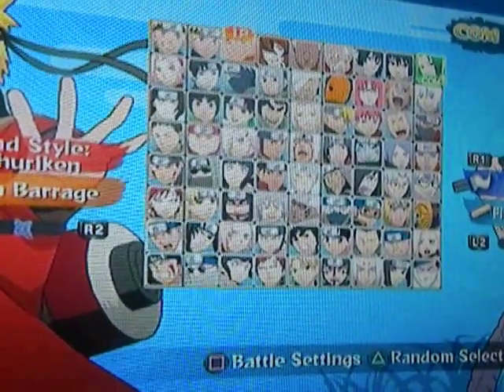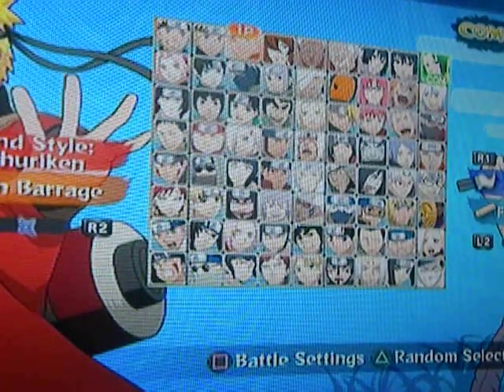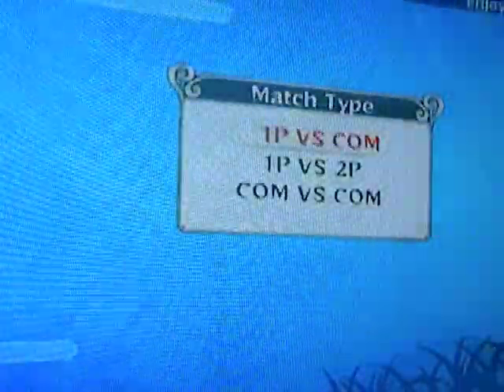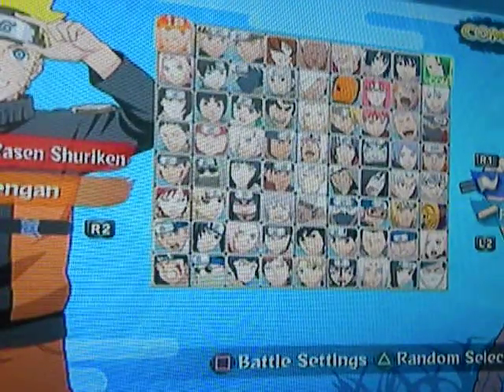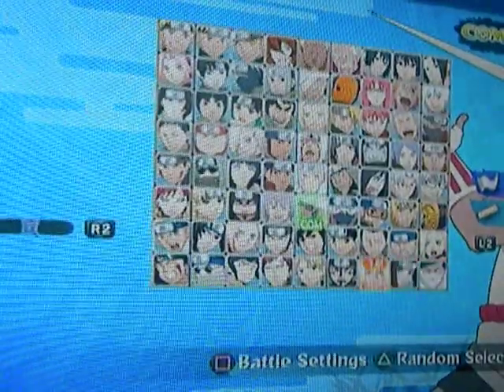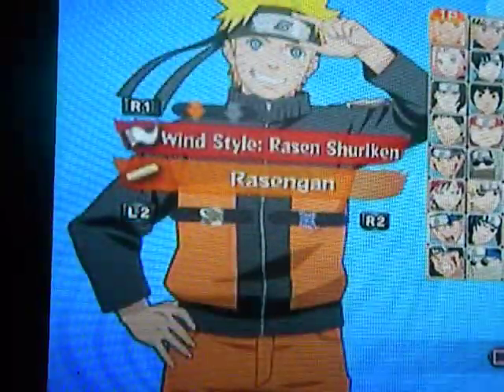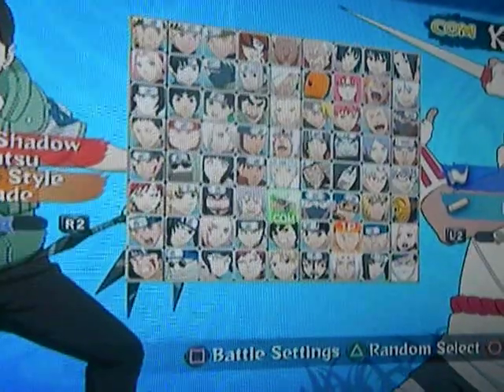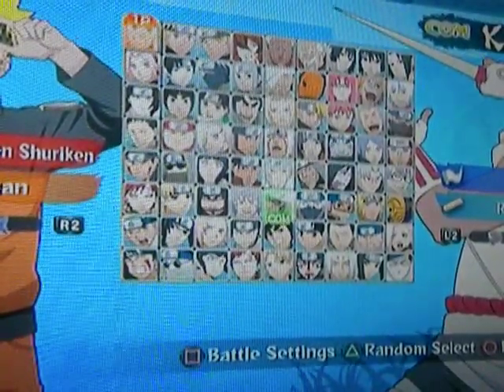Naruto Shippuden: Ultimate Ninja Storm Generations Ninja Lover Trophy / Achievement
me showing you ow to get this Trophy / Achievement